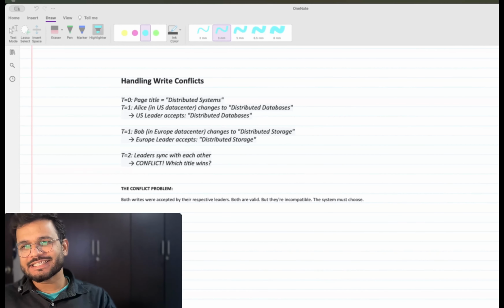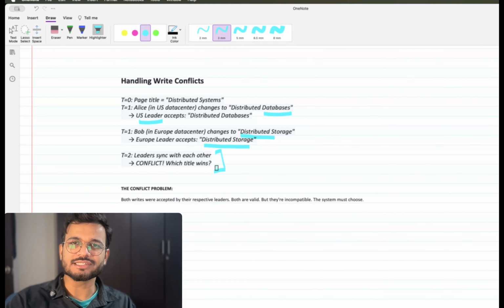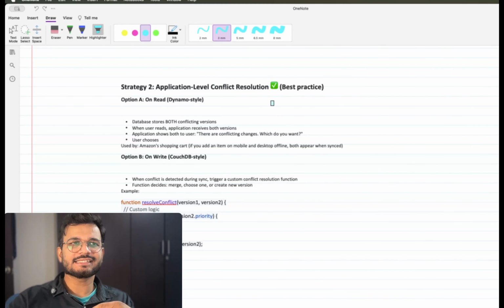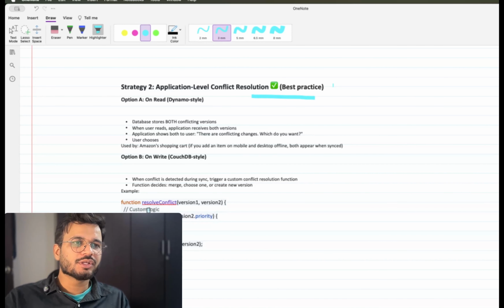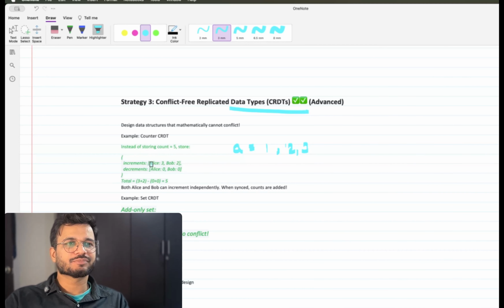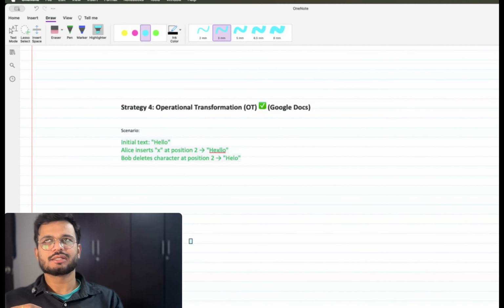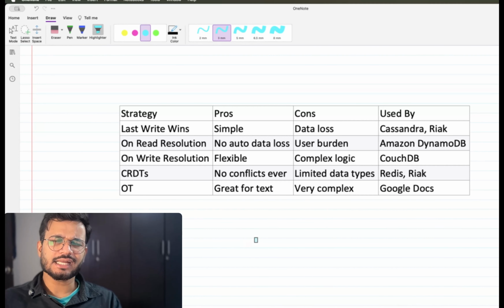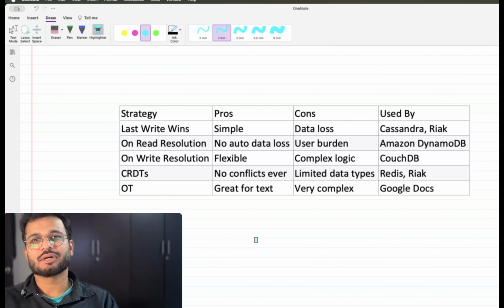Multi-Leader Replication Conflicts: Last Write Wins vs CRDTs vs Operational Transformation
Two leaders accept two different writes to the same data at the same time — which one wins? This is THE interview question for multi-leader replication, and most engineers only know one shallow answer. In this clip, we break down every real conflict resolution strategy used in production: Last Write Wins, application-level resolution, CRDTs, and Operational Transformation, with real examples from DynamoDB, CouchDB, Redis, Riak, and Google Docs.

We cover:

The classic conflict: two data centers, same field, two different writes
Strategy 1: Last Write Wins — simple, but causes silent data loss
Strategy 2: Application-level conflict resolution — on-read (DynamoDB-style) vs on-write (CouchDB-style)
Strategy 3: CRDTs — data structures that mathematically cannot conflict (counters, sets)
Strategy 4: Operational Transformation — how Google Docs merges simultaneous edits
Pros, cons, and real production usage for every strategy
The exact interview answer for "how would you handle write conflicts?"
Chapters:
0:00 Why multi-leader conflicts happen
0:12 The classic conflict example
1:12 Strategy 1: Last Write Wins
1:53 Why Last Write Wins causes data loss
2:07 Strategy 2: Application-level conflict resolution
2:22 On-read resolution (DynamoDB style)
2:49 On-write resolution (CouchDB style)
3:25 Strategy 3: CRDTs explained
3:56 CRDT counter example
4:44 CRDT set example
5:09 Strategy 4: Operational Transformation
5:16 How Google Docs merges edits
6:09 Pros and cons of every strategy
7:22 The interview-ready answer